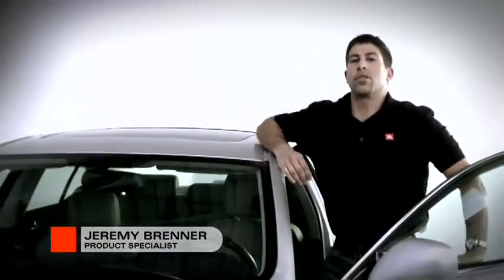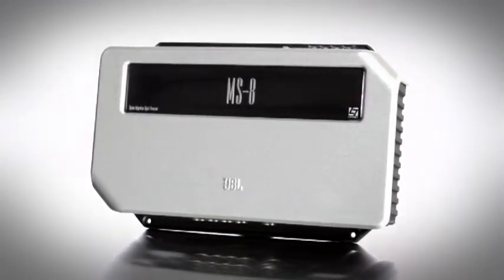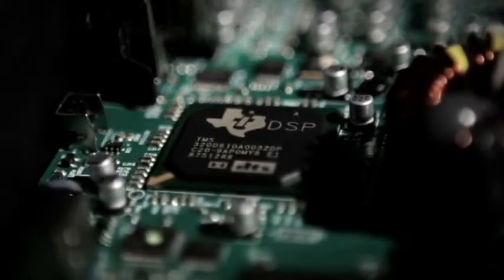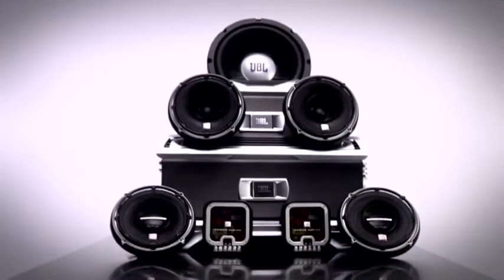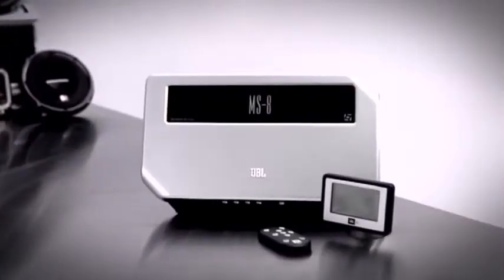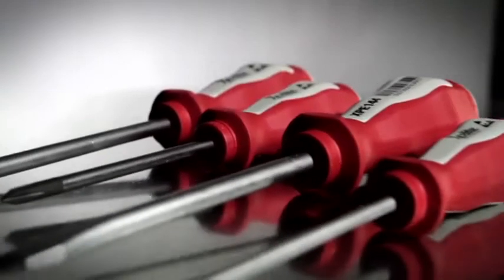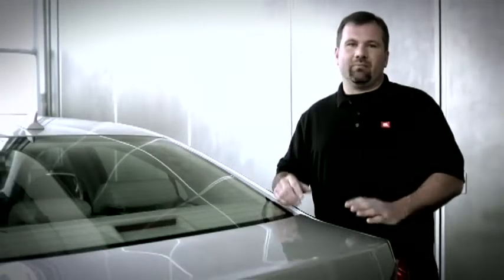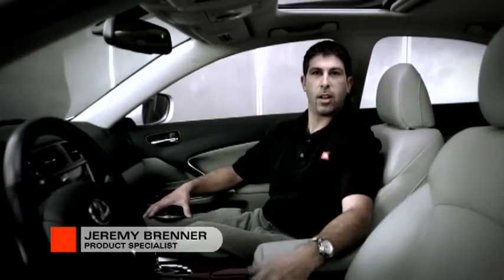JBL ProCoustics MS-8 - recensione e descrizione ufficiale usa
JBL MS-8 è un potentissimo processore DSP, dalle molteplici funzioni, con equalizzatore a 31 bande, crossover completamente regolabili e indipendenti per ogni canale, ritardi temporali, abbinato ad un amplificatore a 8 canali, in grado da solo di gestire e amplificare efficacemente un impianto completo e complesso, ma soprattutto in grado di eseguire la calibrazione acustica specifica dell'abitacolo, grazie ad un sistema di rilevamento sonoro con microfono stereo. JBL MS-8 serve migliorare notevolmente la qualità d'ascolto in auto, ritrovando nella musica i "dettagli" e ricreando la "scena sonora". Inoltre JBL MS-8 può amplificare adeguatamente un impianto completo, fino a 8 canali. Sulle automobili con impianto di serie, il solo inserimento del JBL MS-8 stravolge completamente l'impianto, aumentando la potenza ma soprattutto la qualità. Negli impianti aftermarket permette di raggiungere livelli di qualità sonora fino ad ora impensabili per un'automobile e riservati esclusivamente a tecnologie da studio di registrazione (microfono stereo binaurale per la calibrazione acustica ambientale, ritardi temporali automatici). Si passerà dal solito e scarso "suono piatto" ad un ascolto più "brioso", con la possibilità naturalmente di poter intervenire manualmente su ognuna delle 31 bande di equalizzazione, per un risultato perfetto.